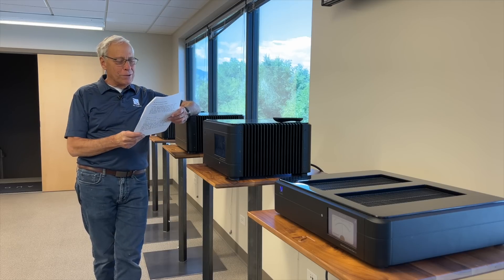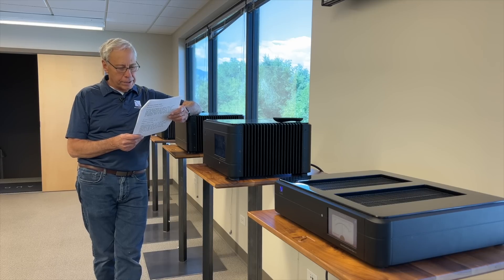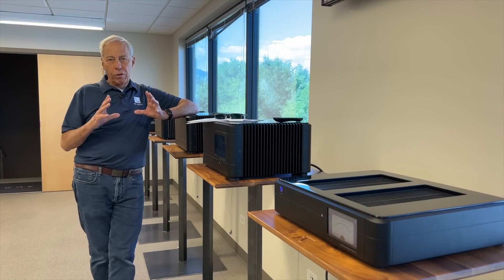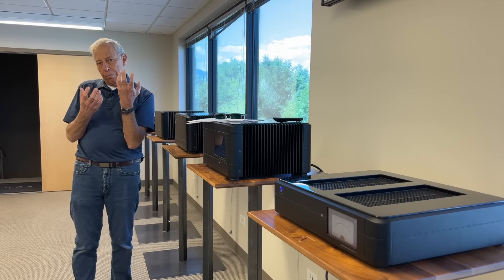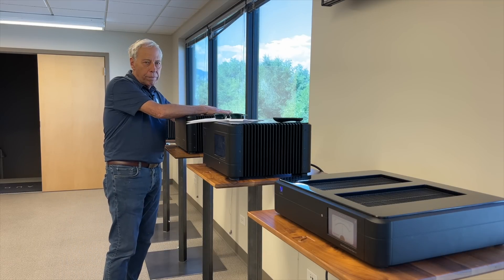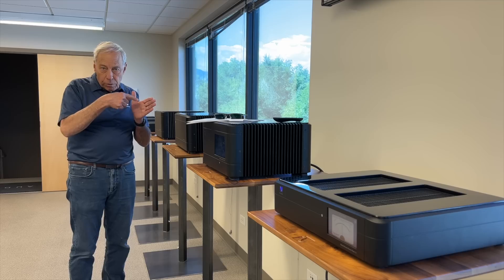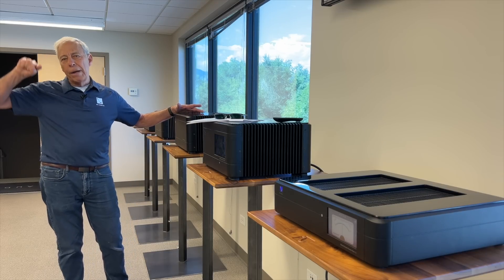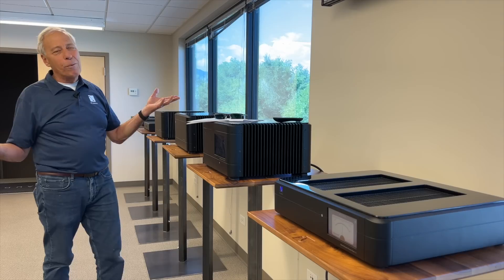Does AC voltage affect sound quality?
How much of a difference can be heard by varying AC voltages?